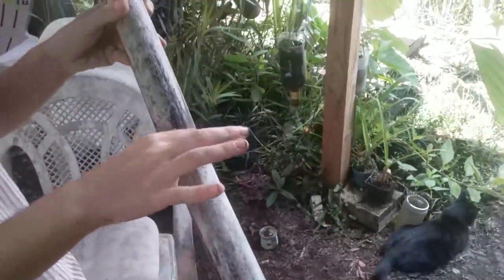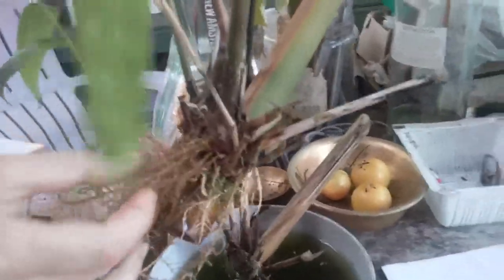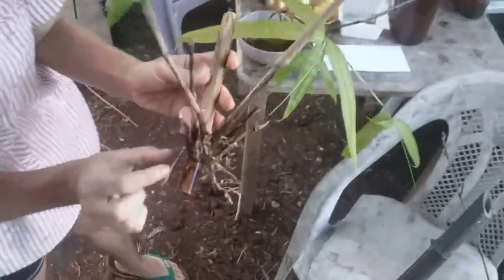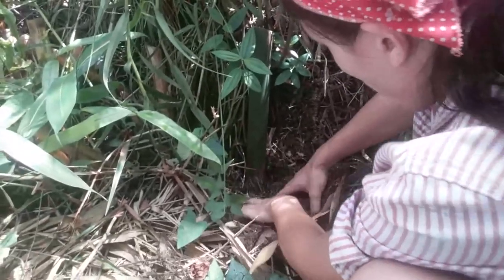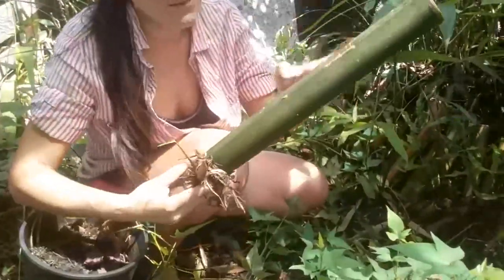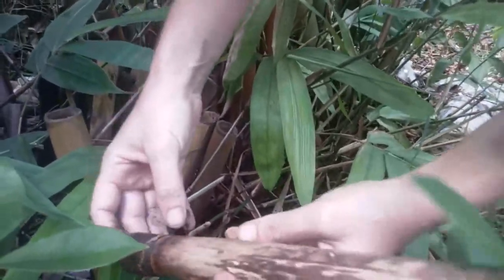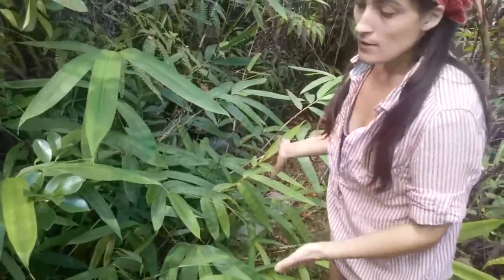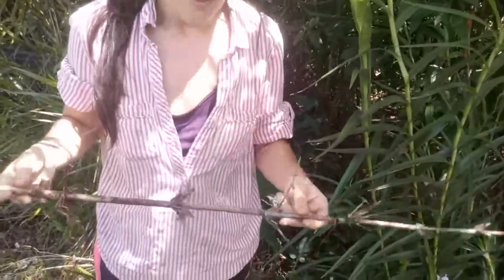how we propagated a bunch of bamboo: concepts, tips, & techniques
propagating giant bamboo by burying the whole thing. includes selecting "parent" stalk, propagation, and followup (veracruz, mexico). video 1 video 2

propagation from main stalk cut into sections. similar but a little different from how we did it (veracruz, mexico)

propagation from main stalk. shows harvesting of parent stalk, splitting into sections, & planting in individual pots (brasilia, brazil)